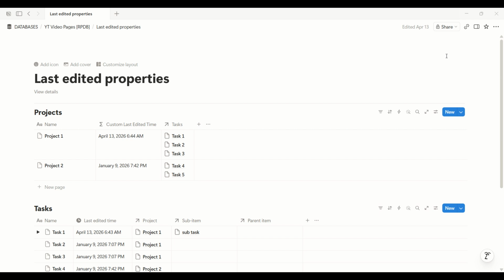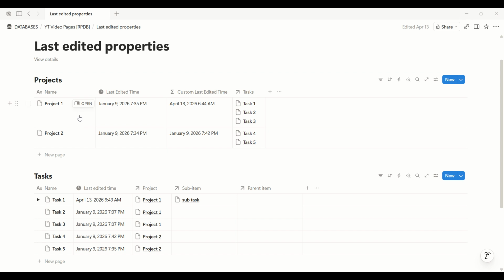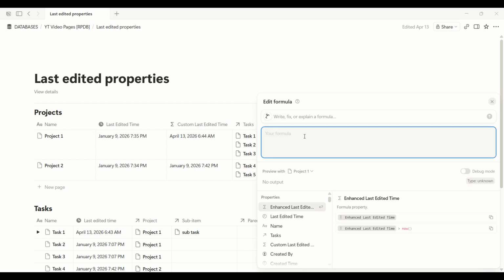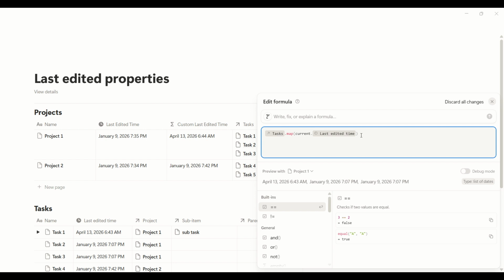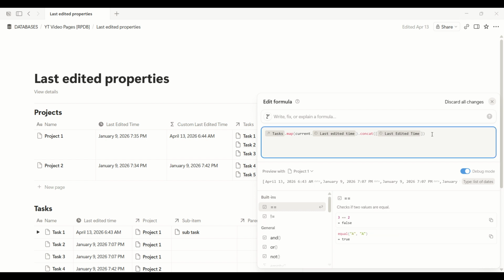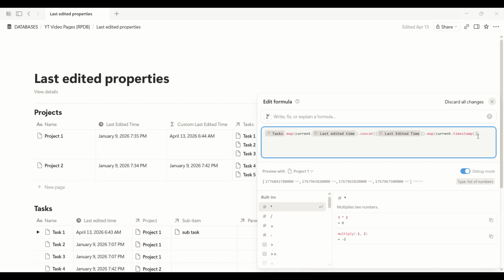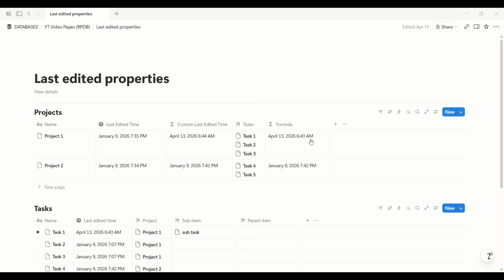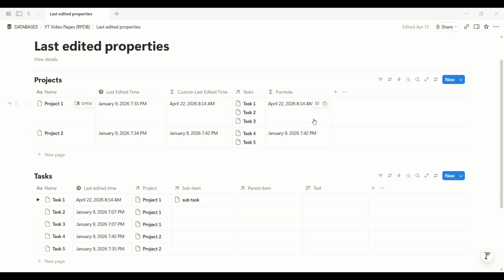How to create combined last edited time property in Notion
In this video, you can learn how to create a custom last edited time property which includes the last edited time of the sub pages also for the calculation.

Here is the formula-
prop("Tasks").map(current.prop("Last edited time")).concat([prop("Last Edited Time")]).map(current.timestamp()).max().fromTimestamp()

(replace the property names with the actual property names in your databases)